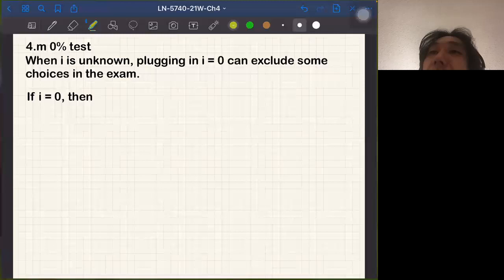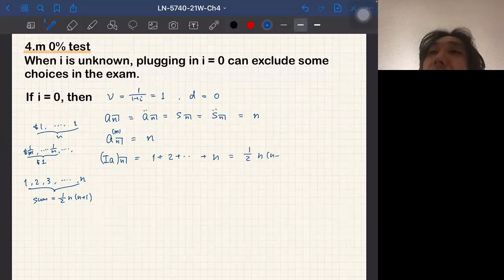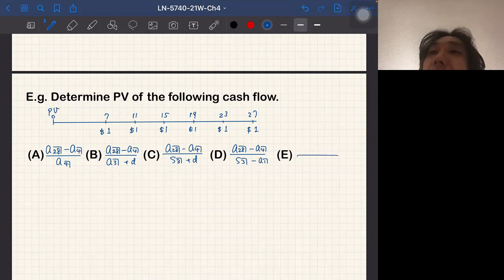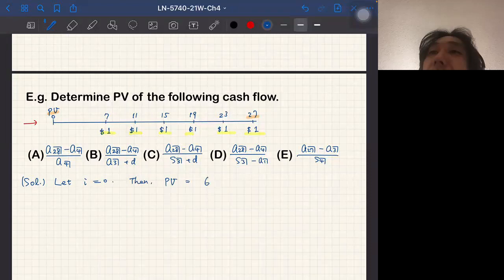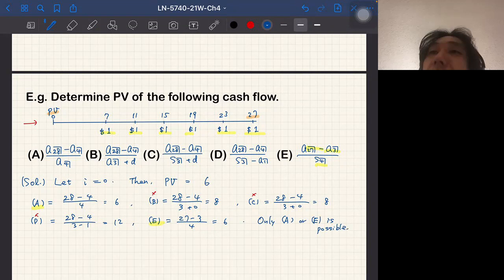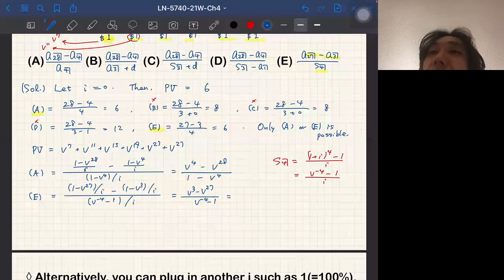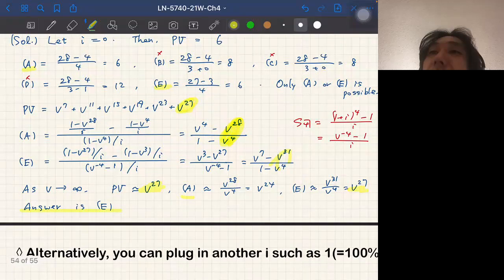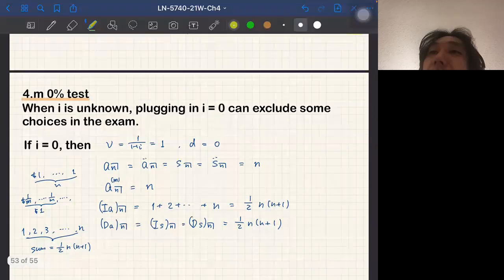5740-21W-03-02-5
4.m 0% test